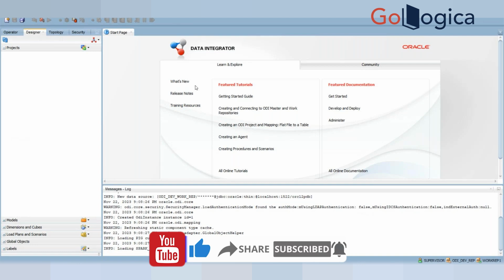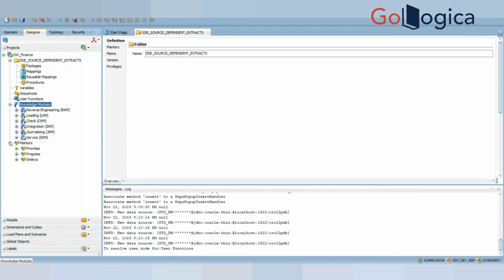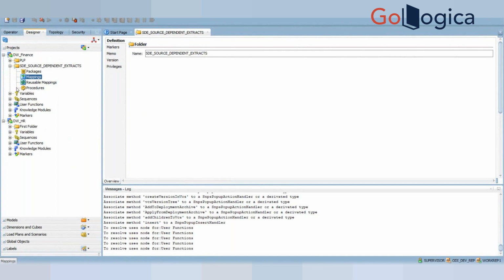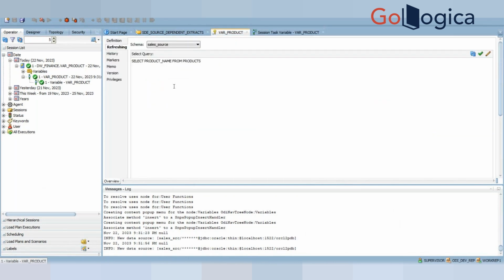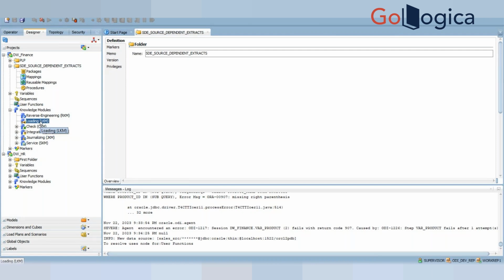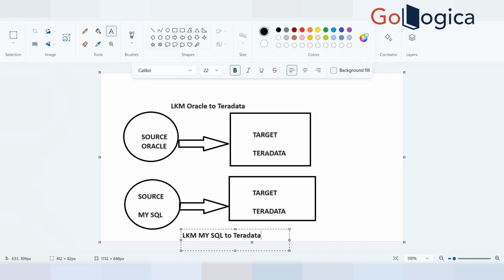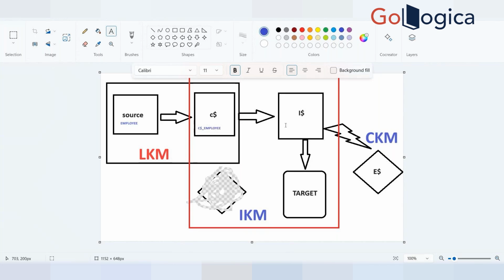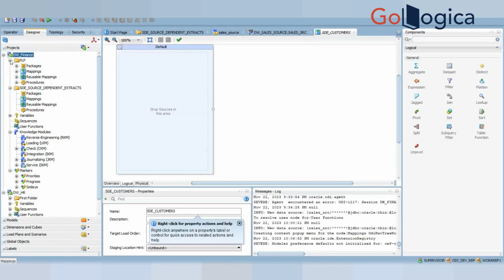Importing Data Staging Table to Source in Oracle Data Integrator | ODI | GoLogica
In this comprehensive video, we explore the process of importing a data staging table to the source in Oracle Data Integrator (ODI). Oracle Data Integrator is a powerful tool for data integration, and understanding how to effectively manage data staging is crucial for any data professional.

We will walk you through each step of the process, covering essential concepts such as data staging, data integration workflows, and best practices for managing source data. You'll learn how to set up your ODI environment, create data staging tables, and seamlessly import data into your source systems. This session is designed for both beginners and experienced users, providing practical insights to enhance your data integration skills.

Key Takeaways:

Overview of Oracle Data Integrator and its components
Understanding data staging tables and their importance
Step-by-step guide to importing data from staging to source
Best practices for data integration in ODI
Troubleshooting common issues in the import process

By the end of this video, you'll have the knowledge and skills needed to efficiently manage data flows within ODI, paving the way for successful data integration projects.

👍 Enroll for GoLogica ODI Training